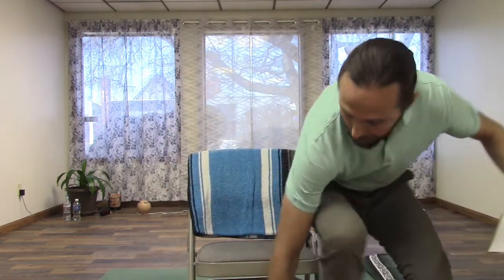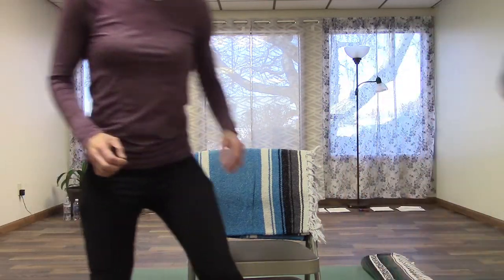Yoga Video #1 - Breath Awareness (Gordon Physical Therapy)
Before the movements and poses comes the Breath! If you're just starting yoga, this is the video you want to watch!

If you'd like more information about our yoga classes, or you'd like to attend our classes via Zoom...